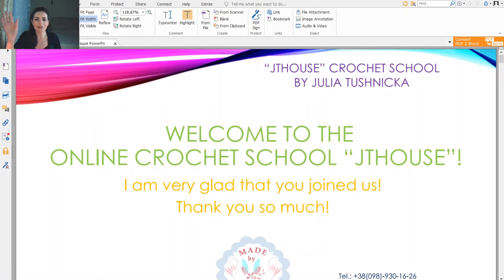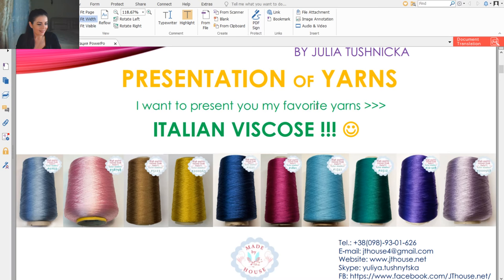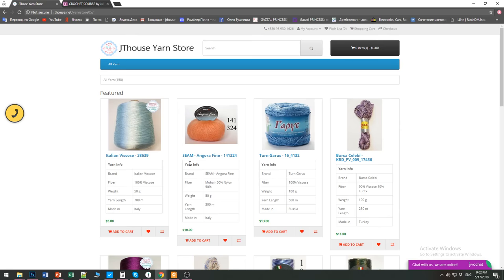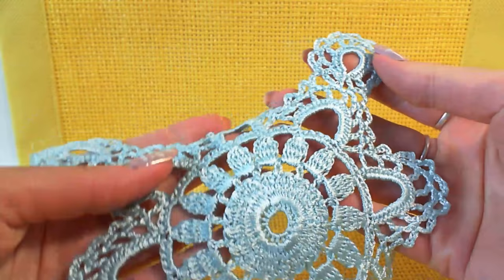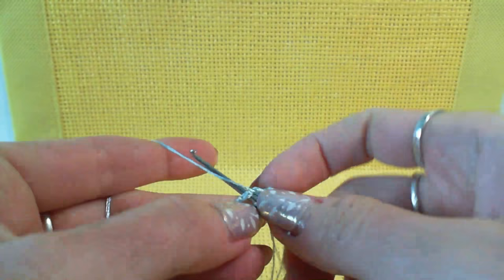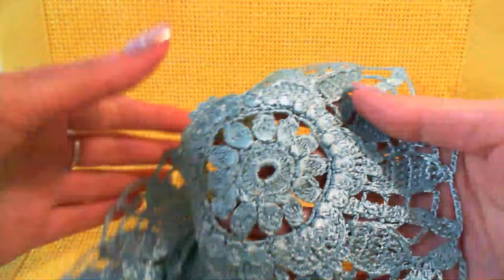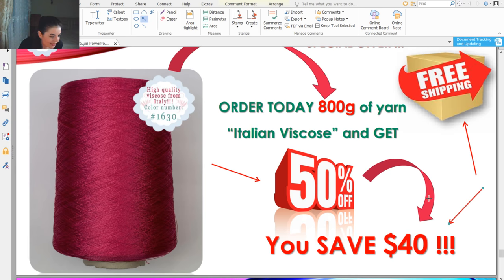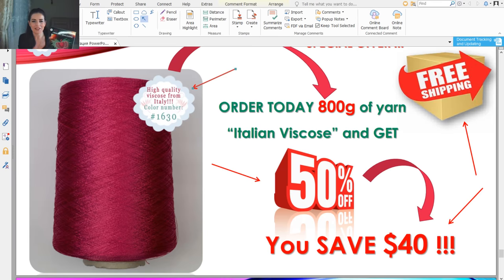🔴 Online: Best yarns for crochet = 7 = live workshop - easy crochet tutorial for absolute beginners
And even more, you will get access to 30 unique crochet courses about making beautiful motifs and laces.

Skype: yuliya.tushnytska